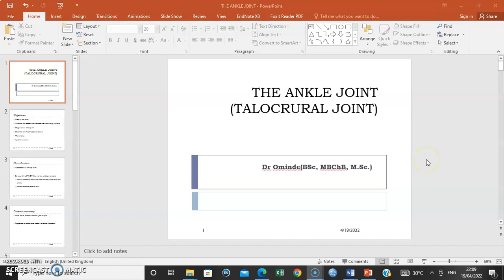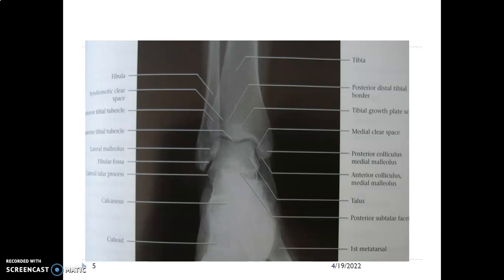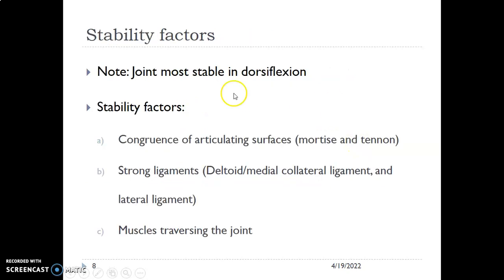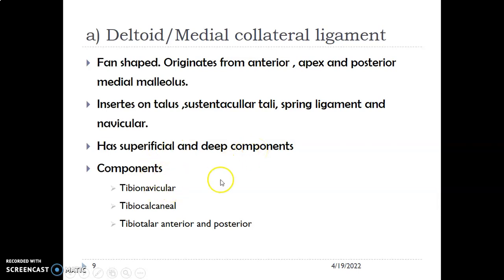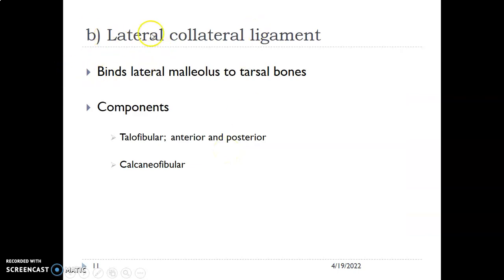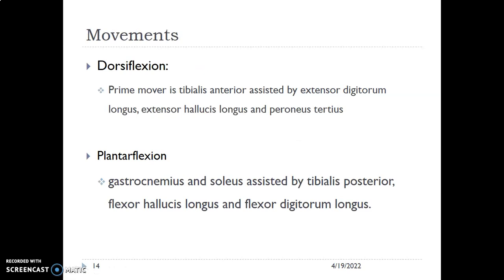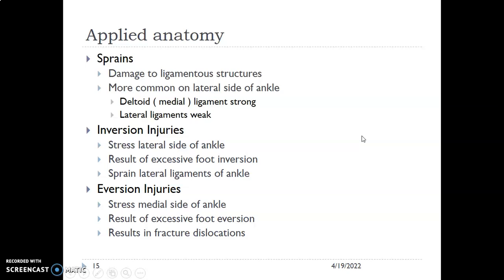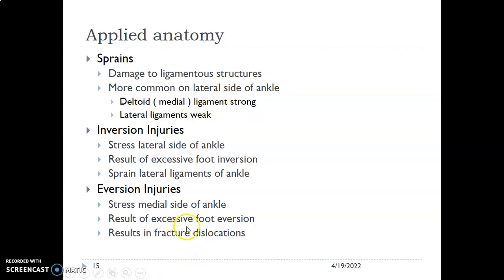ANKLE JOINT_ Lower limb_ Anatomy Book Club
What makes up the Ankle joint? Lets find out in this video lesson.

Anatomy Book